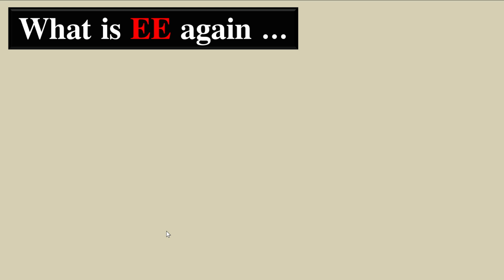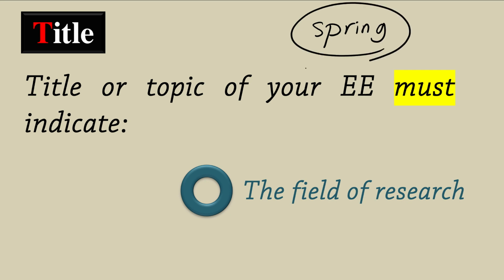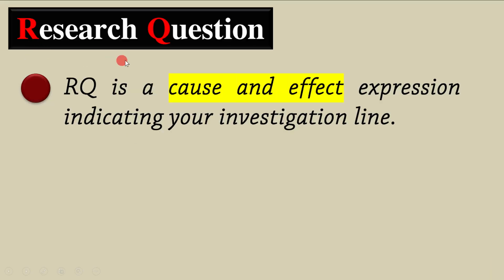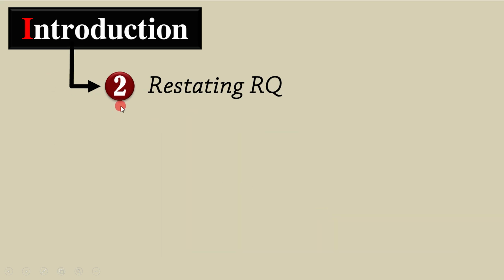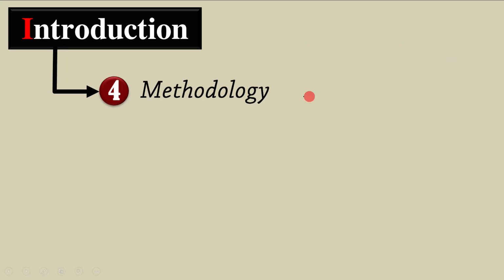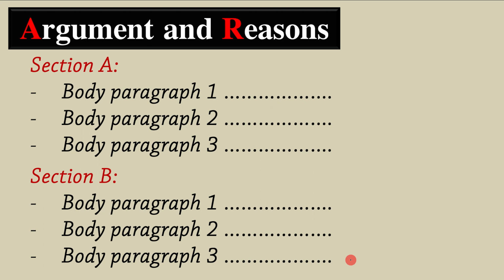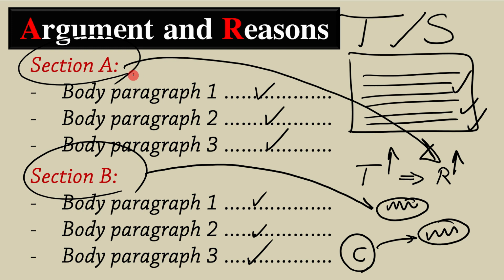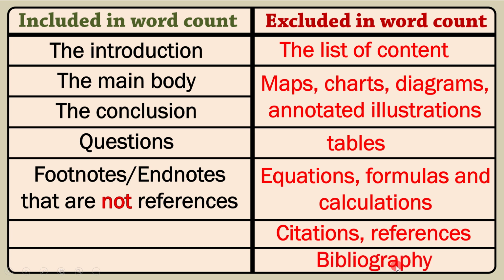What is Extended Essay? ( General Structure ) - Part 2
This video is about general structure of Extended Essay in IBDP. We will consider all the outlines and modules of EE. This video is a fast and effective guide for those who are interested to know about this main part of IBDP core.
The detailed explanation of modules will be in the coming parts.